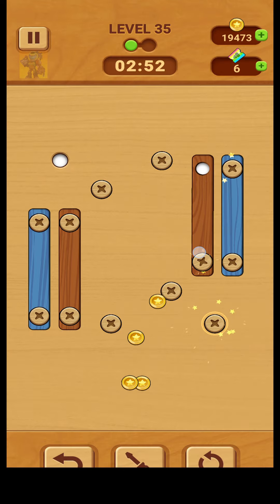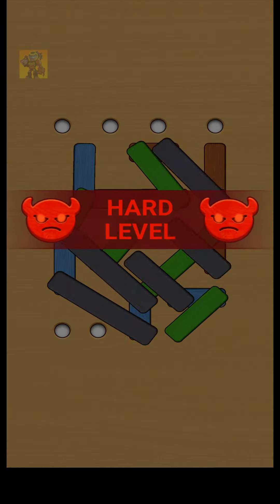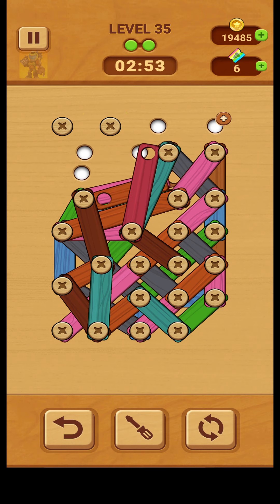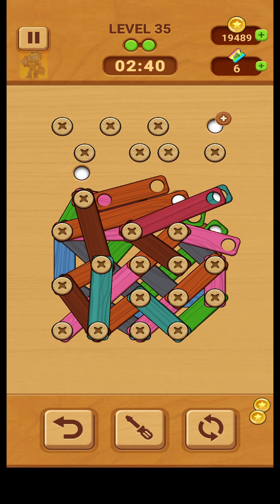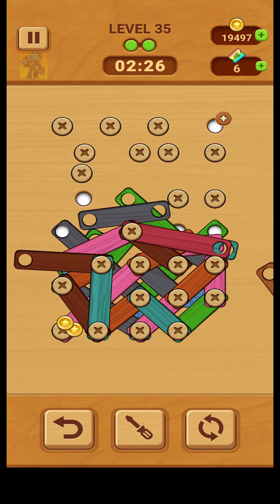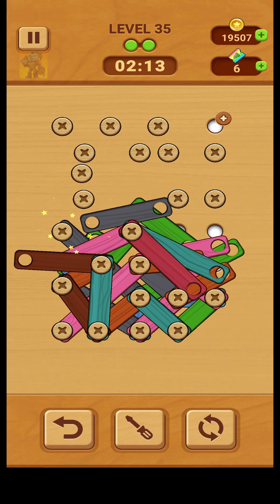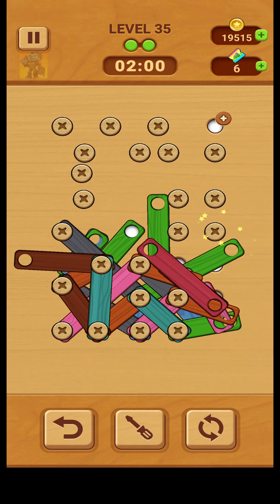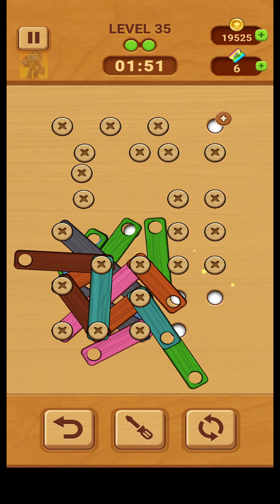🏅 WOODLE - WOOD SCREW PUZZLE 🤪 Level 35 🧩 Gameplay Walkthrough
WOODLE - WOOD SCREW PUZZLE | Level 35 | Gameplay Walkthrough [Android, iOS Game]